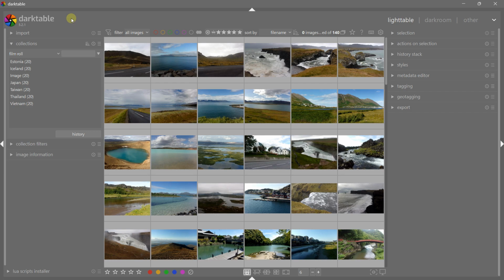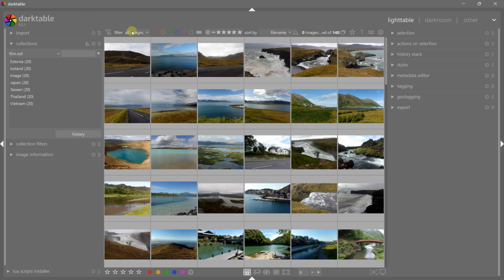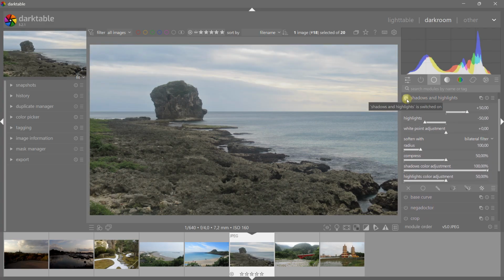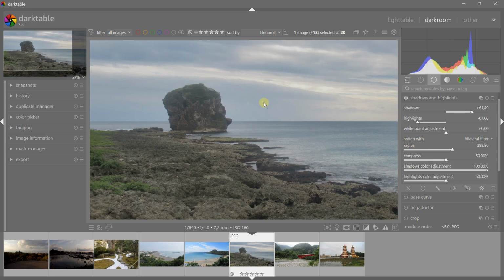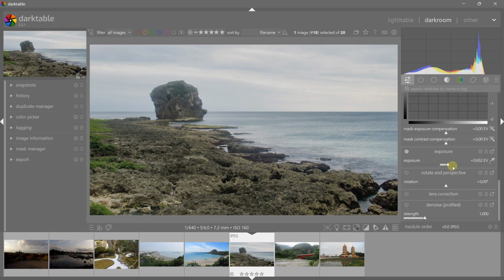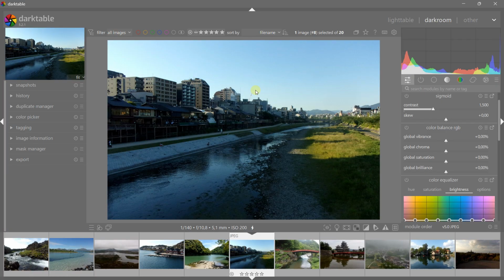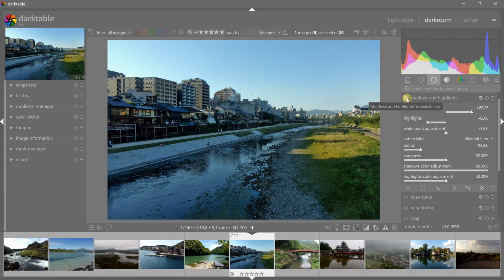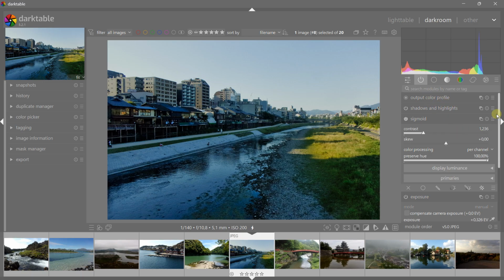Darktable exposure correction shadows highlights